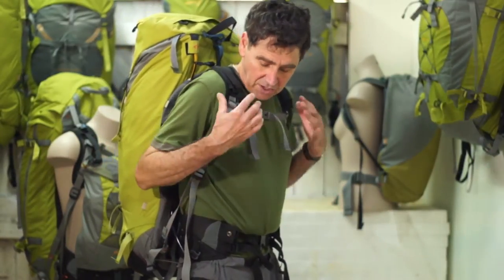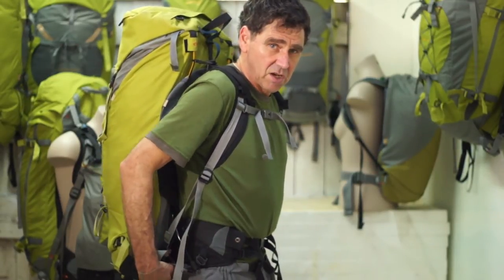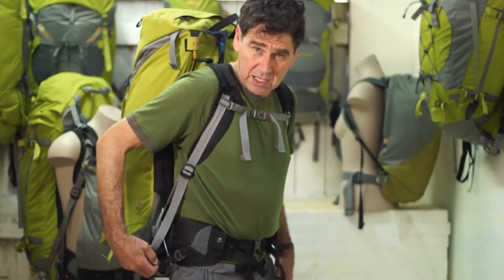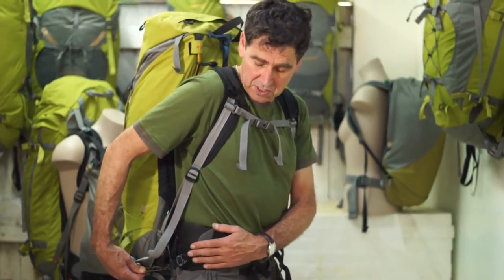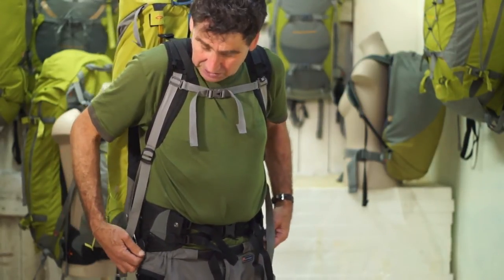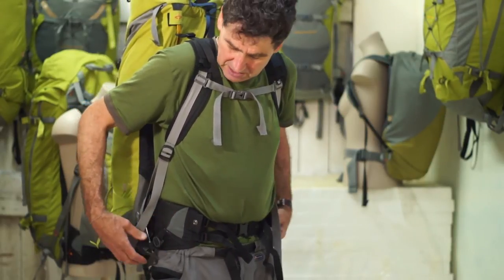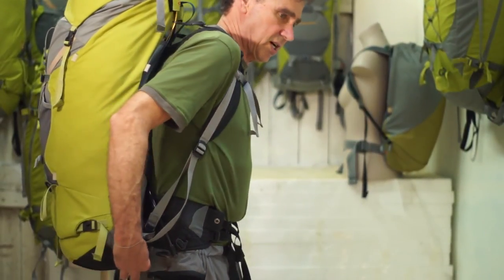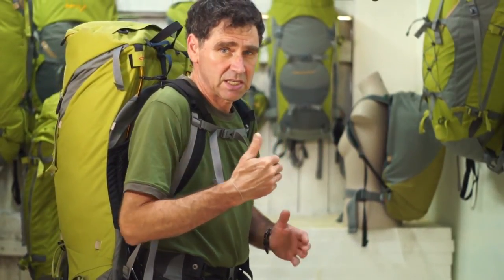Aarn Bodypacks Load Transfer Tubes on Effortless Rhythm and Load Limo Models up to 2017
The function and adjustment of the Load Transfer Tubes on Effortless Rhythm and Load Limo Bodypacks up to 2017 models.